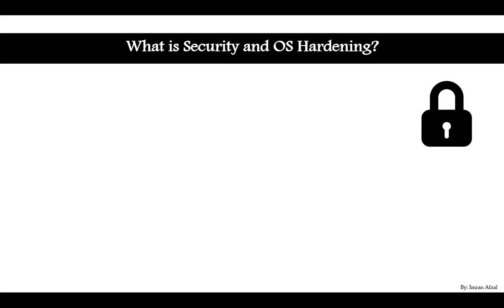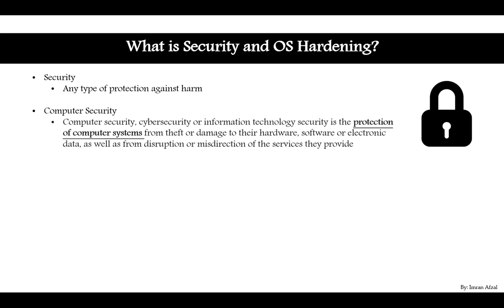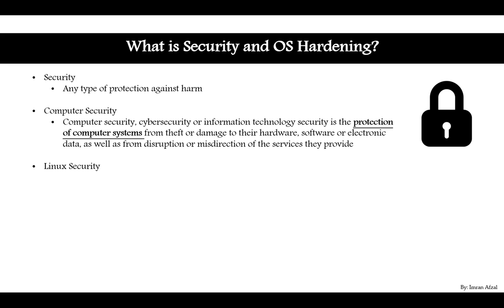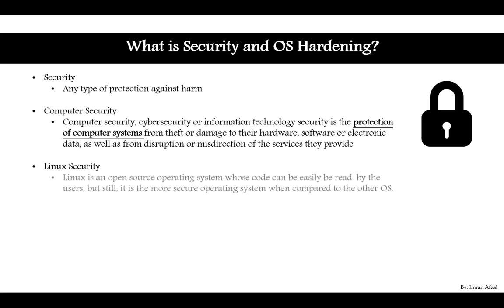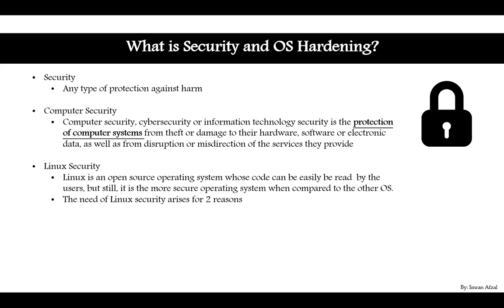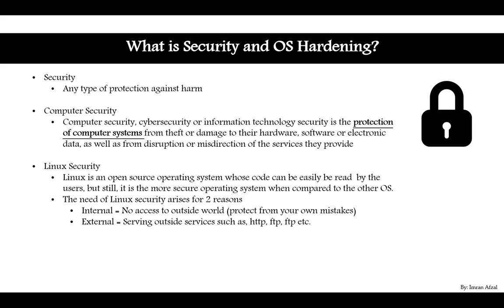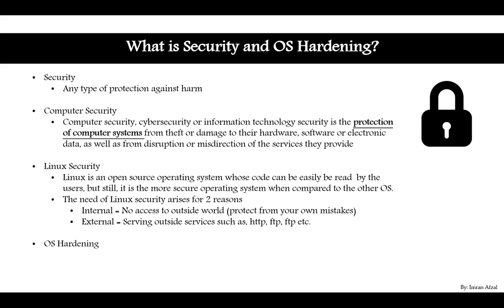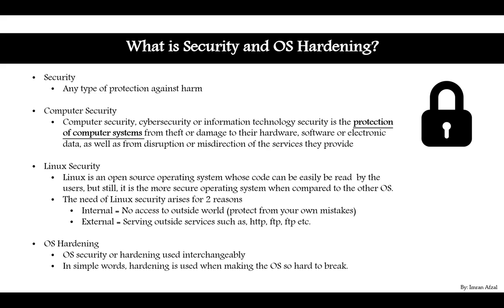What is Security and OS Hardening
This video is part of my main course "Complete Linux Security & Hardening with Practical Examples"